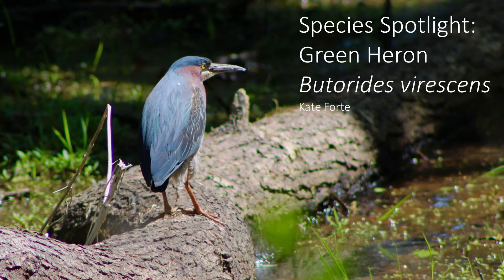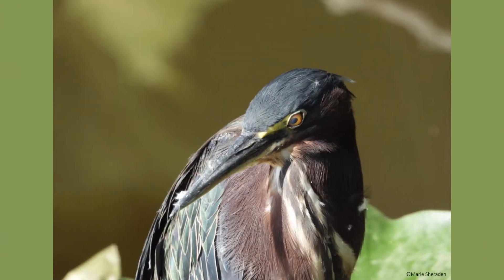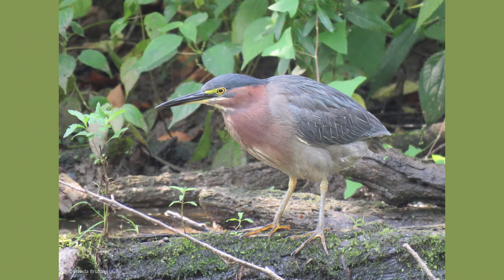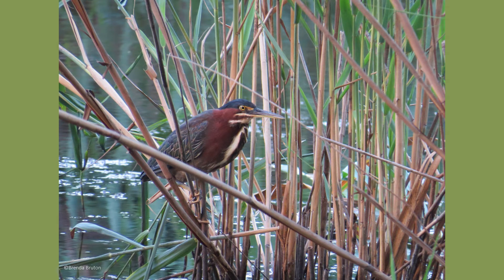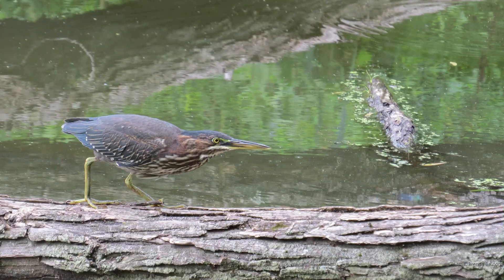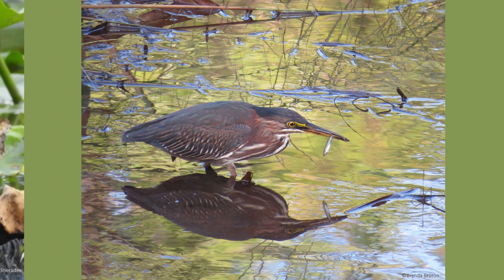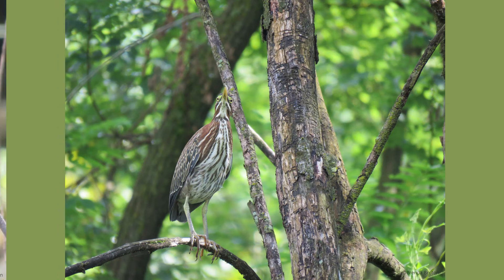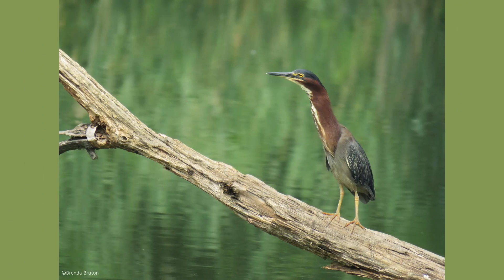Species Spotlight: Green Heron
In this video series, you will learn about various species that call Burlington County Parks home. Naturalist Kate will highlight a local species to help better understand their behaviors, natural history, and significance in its surrounding environment. This week's topic focuses on a stocky wading bird, the Green Heron.